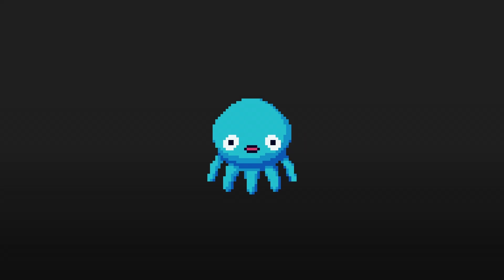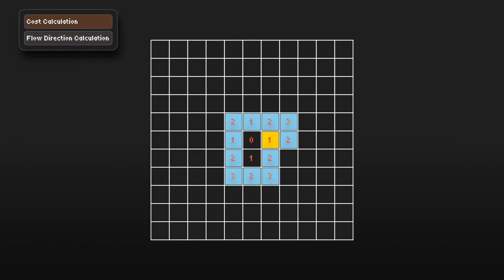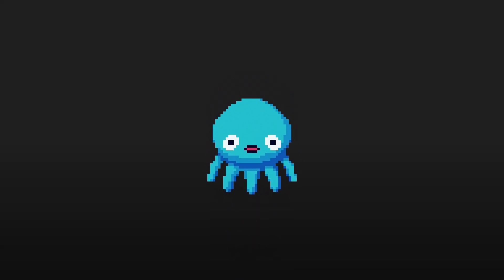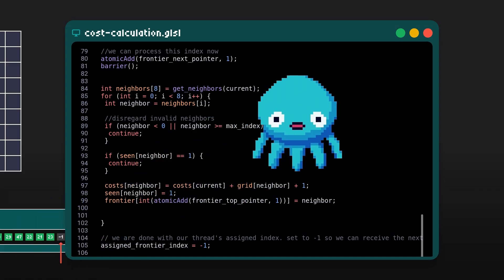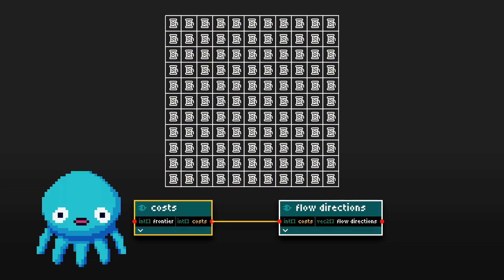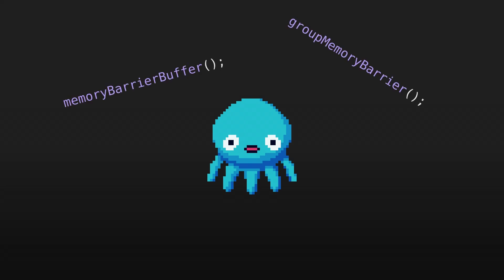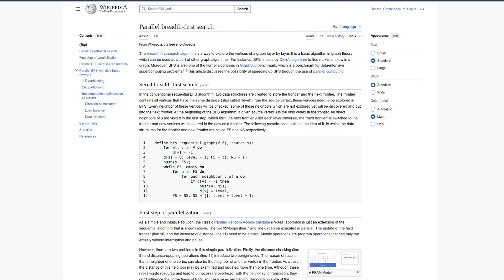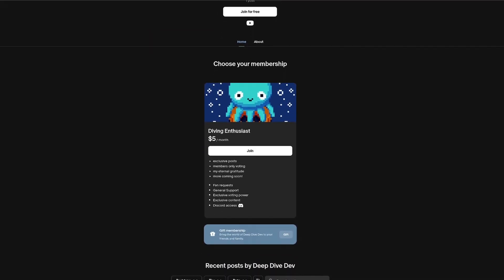Forcing My GPU to Compute Flow Fields Faster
Chapters
Intro: 0:00
The Plan: 1:28
First Attempt: 5:32
Atomic Add: 7:04
Second Attempt: 8:10
Flow Direction Step: 9:11
Rendering: 10:00
Race Conditions: 11:48
Montage: 12:20
Why we got race conditions: 13:23
Corner Stuff: 14:25
Final Testing: 15:09
Other Applications & Other Optimizations: 15:59
Conclusion: 17:00